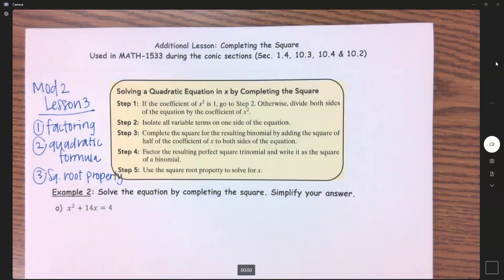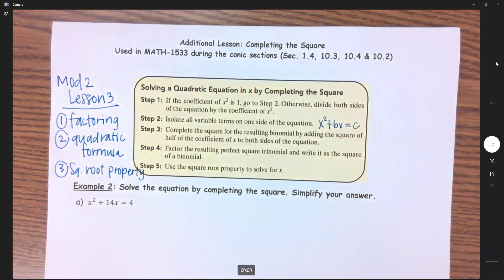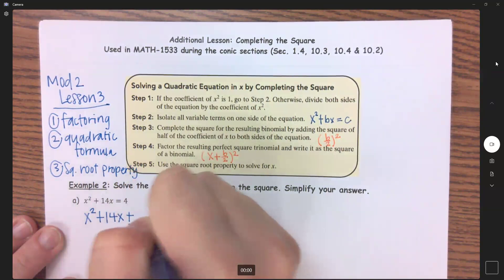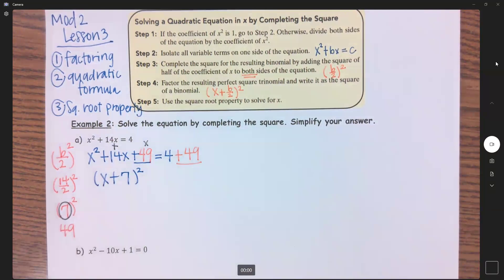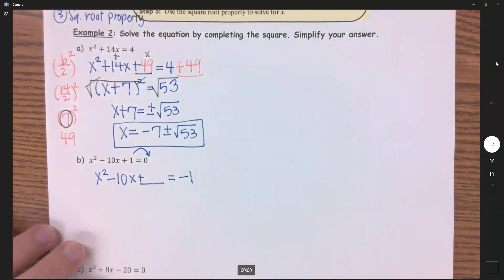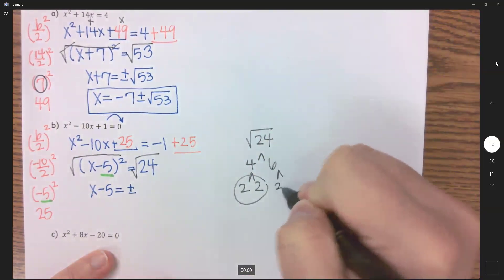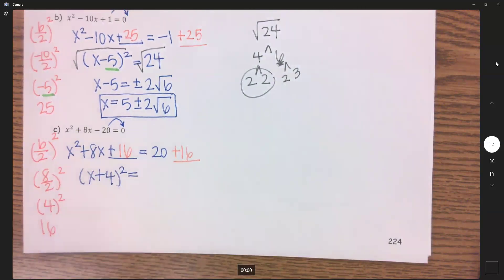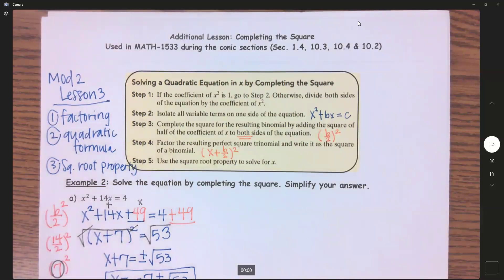Completing the Square when a = 1